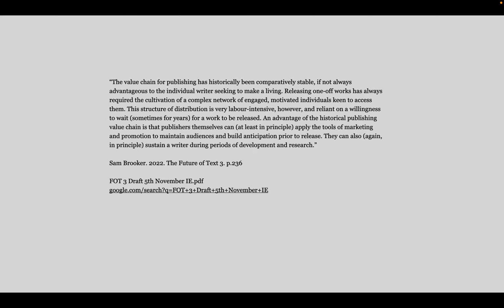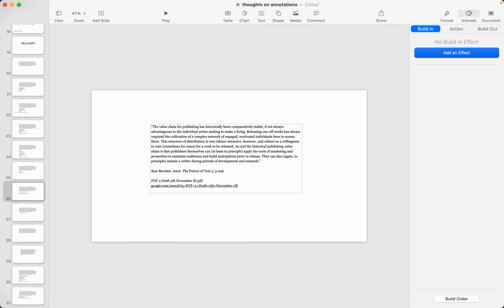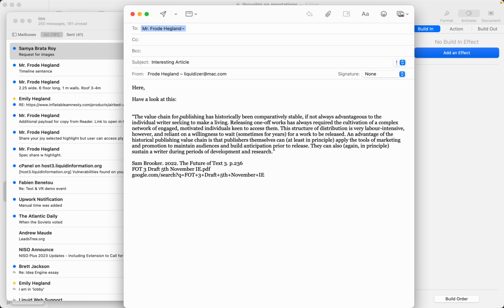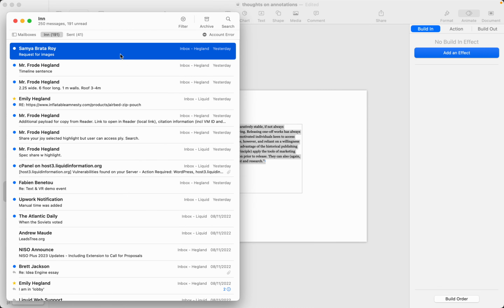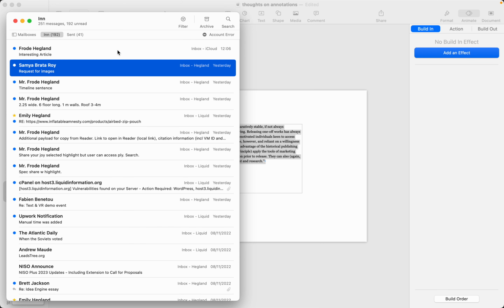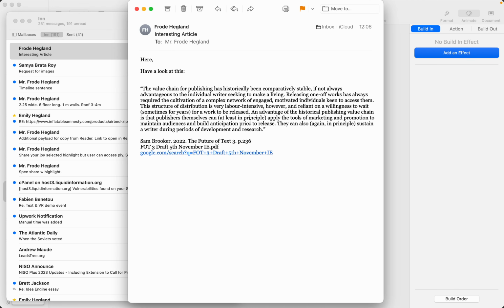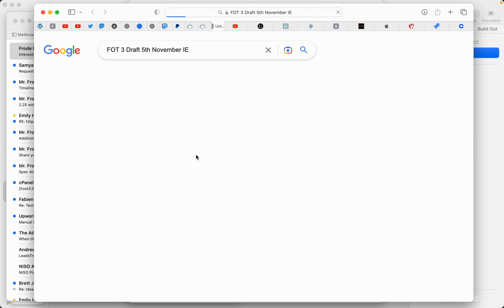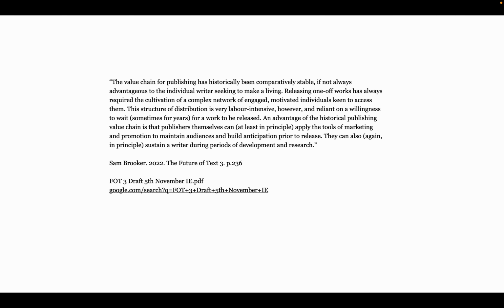Copy as Citation outside of Reader-Author